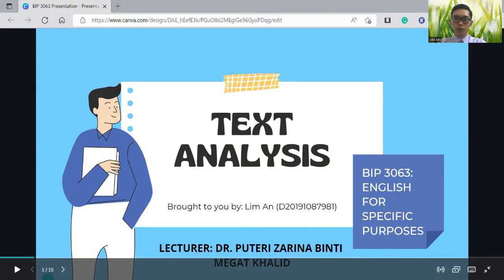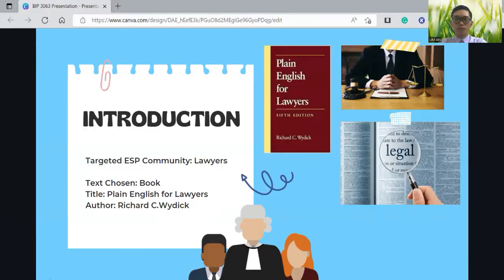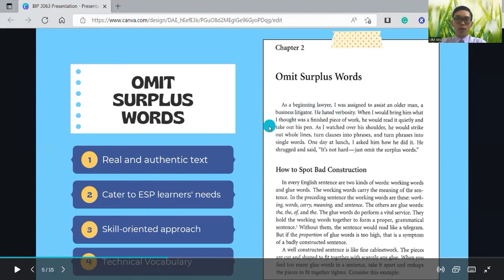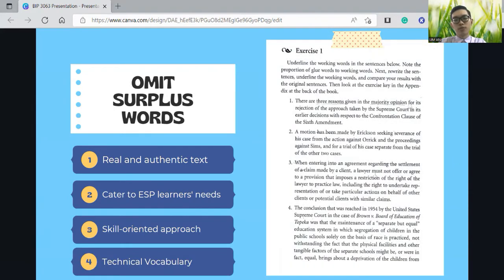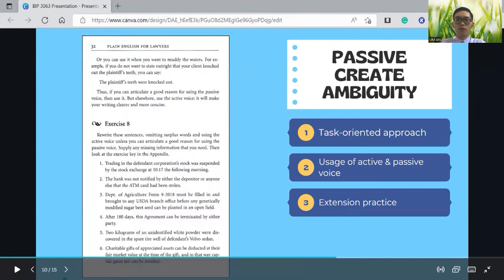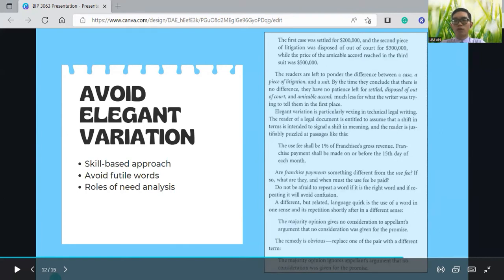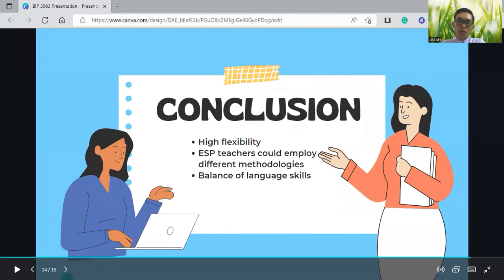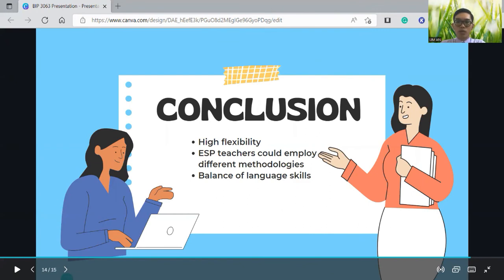BIP 3063 | ESP Text Analysis Presentation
Name: Lim An
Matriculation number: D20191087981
BIP 3063: English for Specific Purposes
Lecturer: Dr. Puteri Zarina binti Megat Khalid